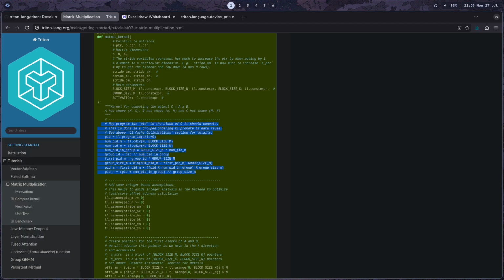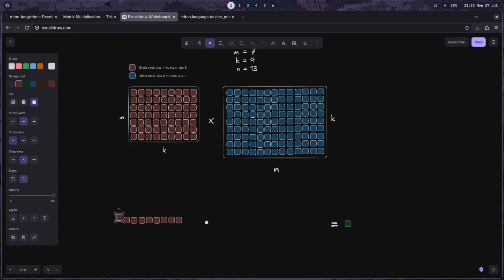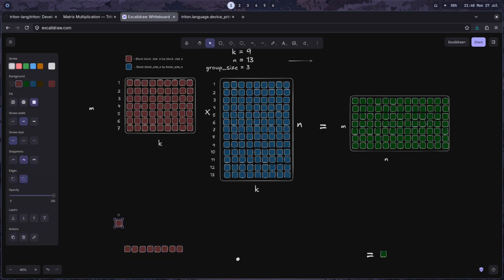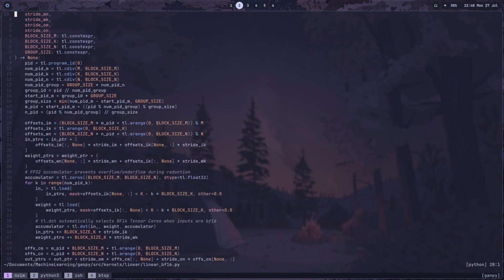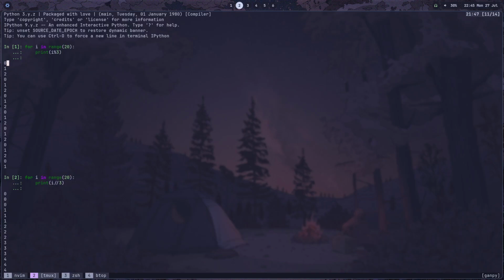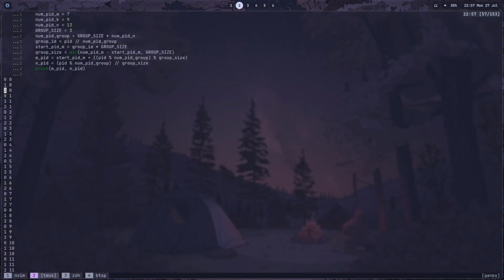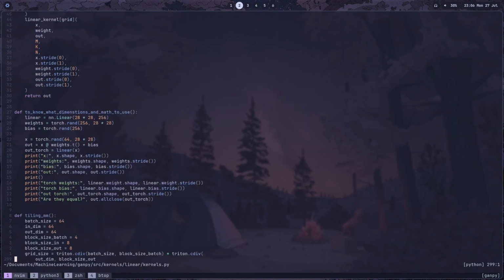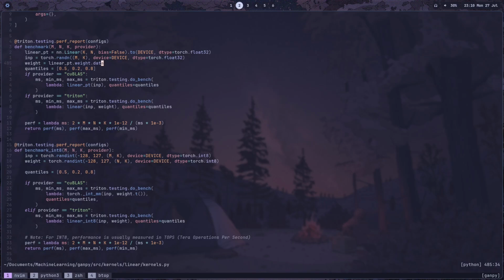How I Wrote a Linear Layer Kernel in Triton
Today I'm walking through how I built a custom Linear Layer kernel in Triton from scratch—explaining both the underlying GPU block logic and the actual mindset behind figuring it out the hard way.

Stick around until the very end for a slightly... poetic take on the journey.

Timestamps:
00:00 - Intro
01:16 - Benchmark Results
16:35 - The Math & Triton Logic Explained
21:08 - The Real Journey: How I Struggled (And How You Should Too)
29:14 - The Real Journey: But Spoken as an Epic Poem